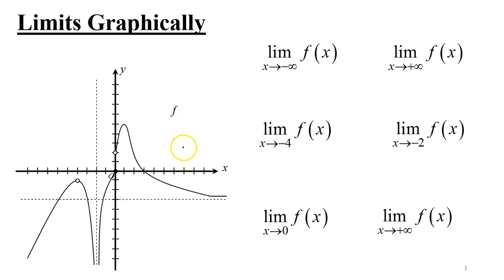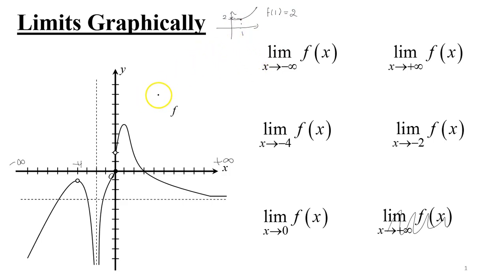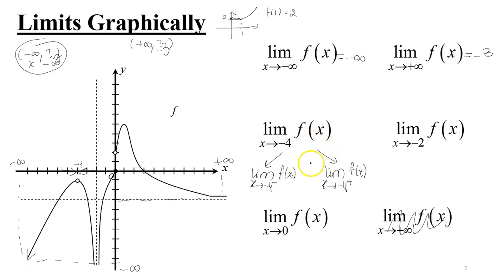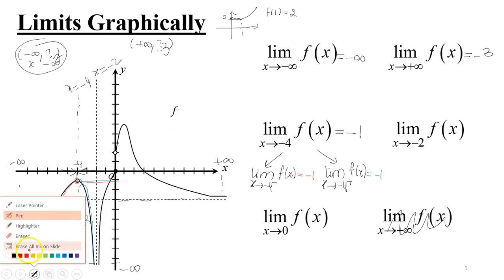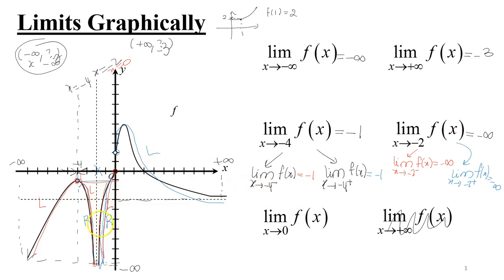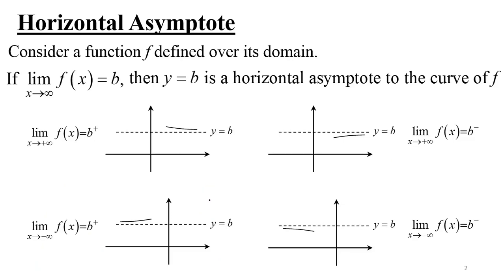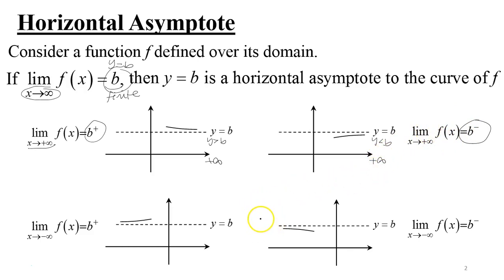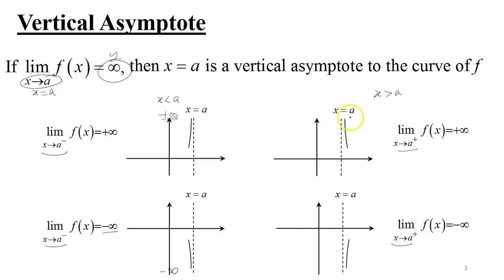Limits Graphically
This video shows how to determine the limits of a function given its graph. It also discusses vertical and horizontal asymptotes.